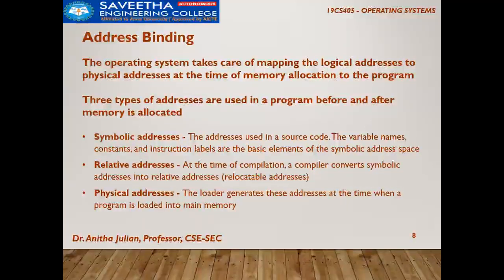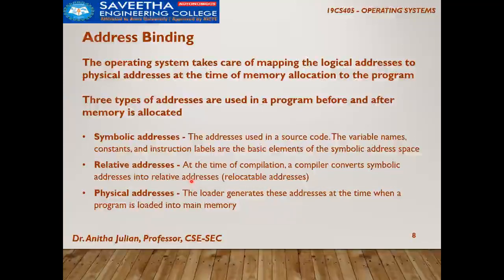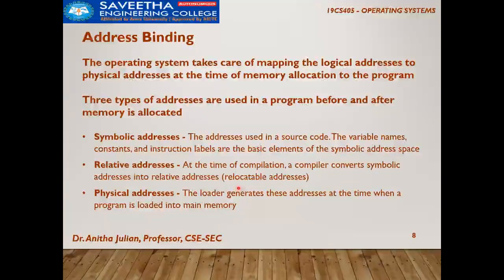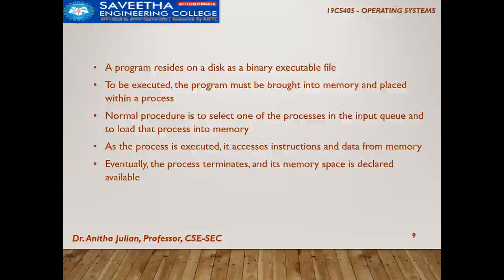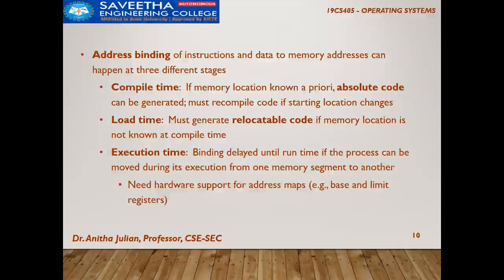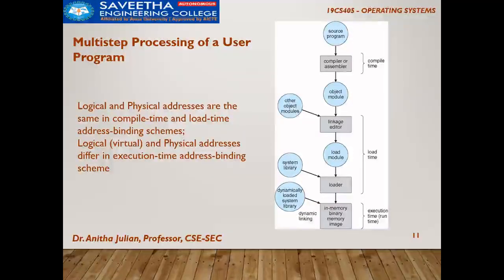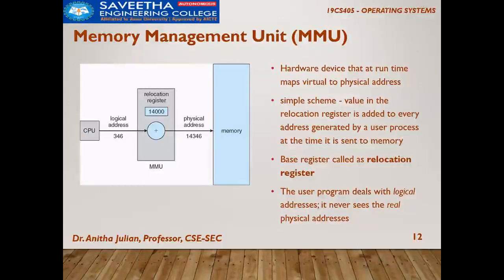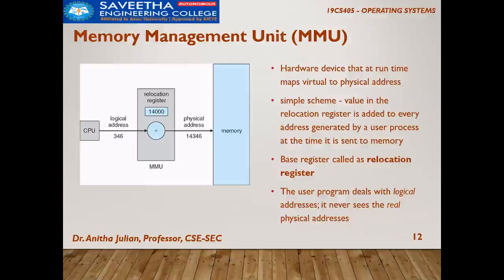Address Binding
The lecture gives brief introduction to Address Binding related to Unit III of the course 19CS405 Operating Systems – Anna University Regulation 2019